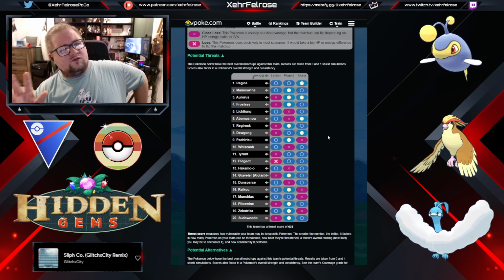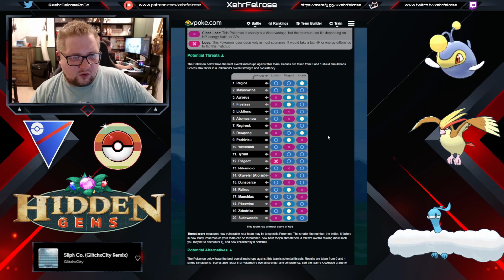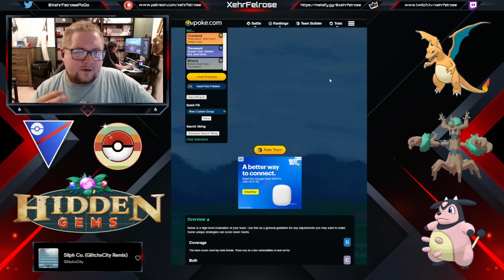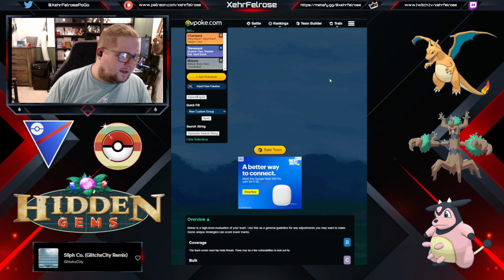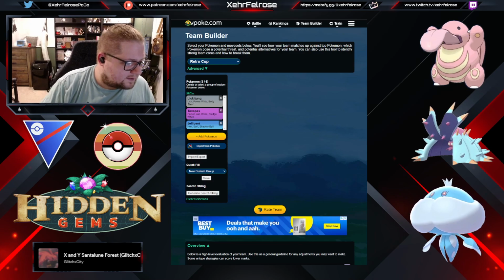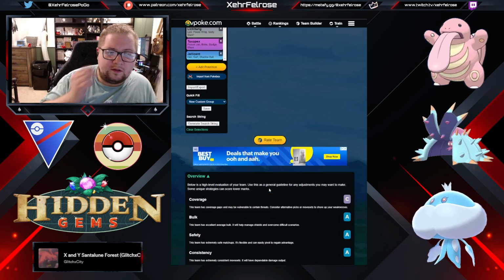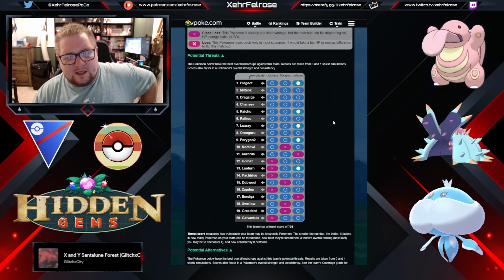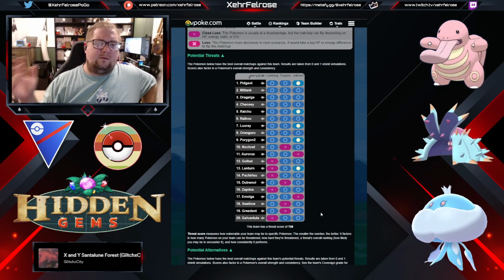GET NOSTALGIC WITH THESE TOP RETRO CUP TEAMS IN POKEMON GO BATTLE LEAGUE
Check out my TOP 5 TEAMS to climb rating with in the Retro Cup in Pokemon GO Battle League!